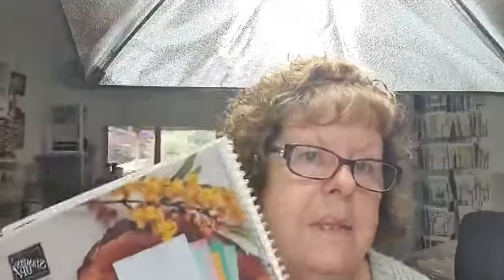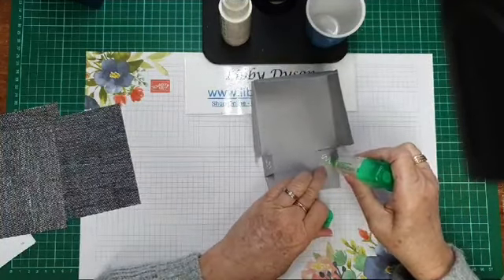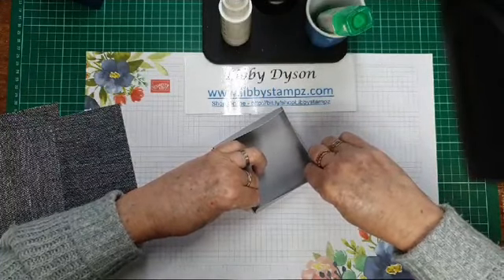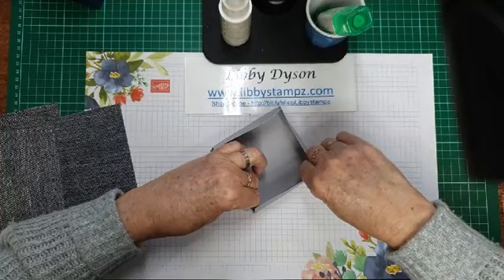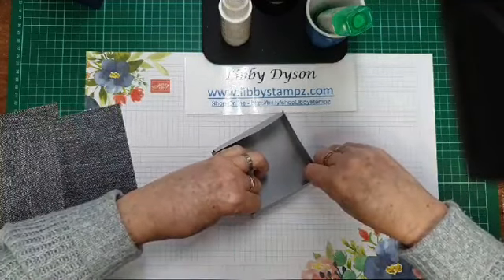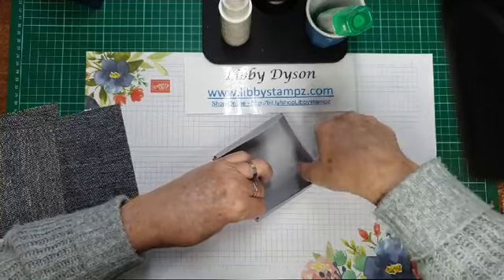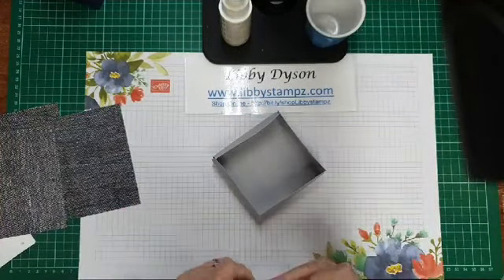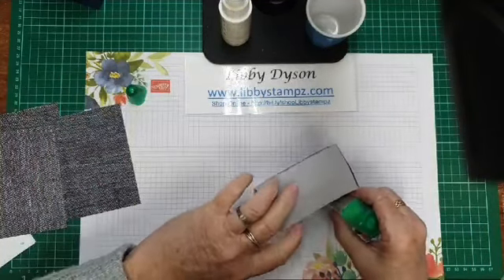In Good Taste Reinforced Box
We use the In Good Taste Suite to create this strong, good-sized gift box

Product List
Tasteful Touches Bundle (English) [154098] $84.50
In Good Taste Elements [152476] $11.25
Tuxedo Black Memento Ink Pad [132708] $10.00
In Good Taste Designer Series Paper [152494] $37.00
Card Stock A4 Smoky Slate [131291] $15.25
Mini Glue Dots [103683] $8.00